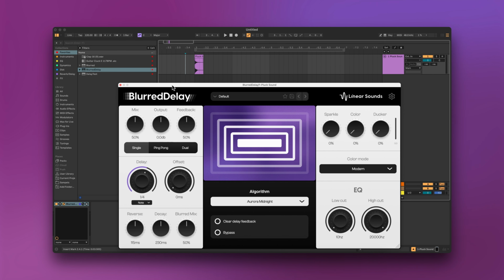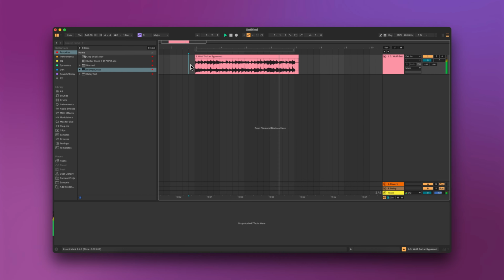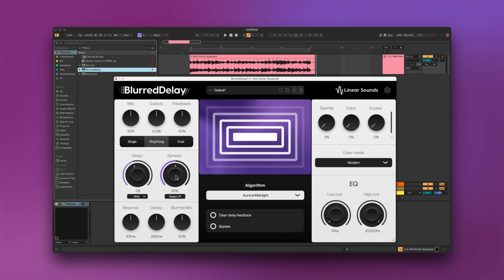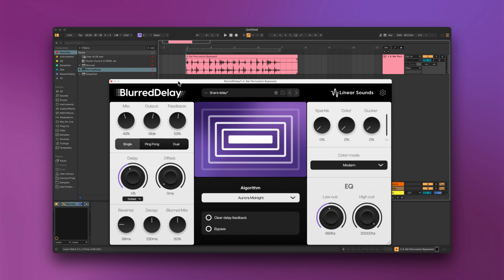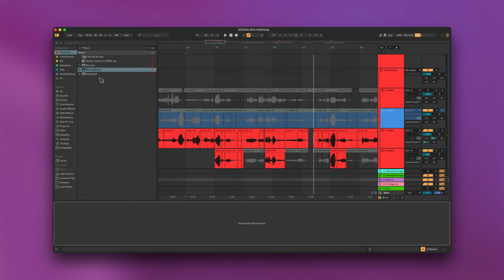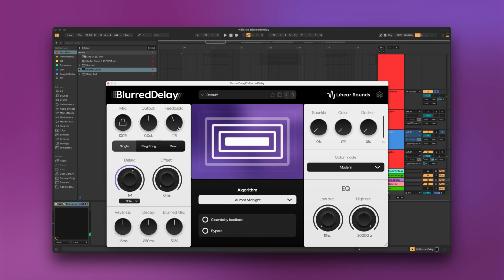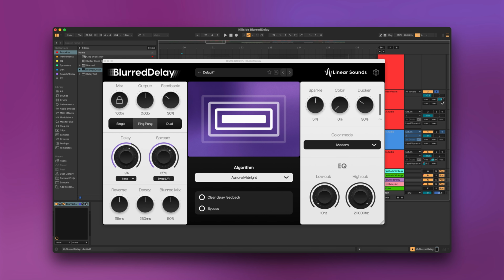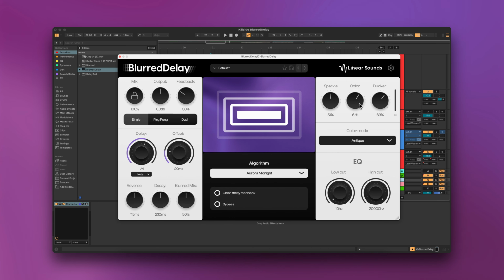BlurredDelay - Walkthrough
Our brand new plugin BlurredDelay is out now!

Chapters:
Welcome: 00:00
Example 1: 01:23
Example 2: 03:05
Example 3: 05:01
Goodbye: 09:03